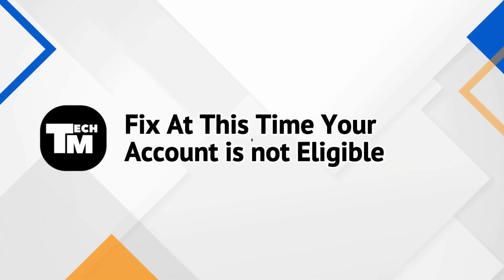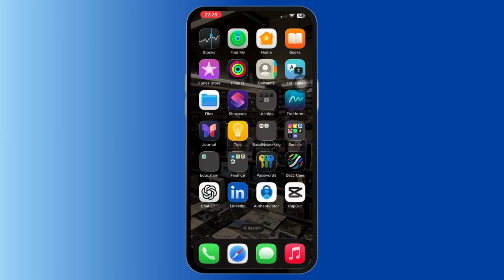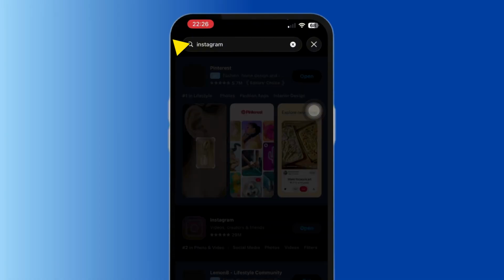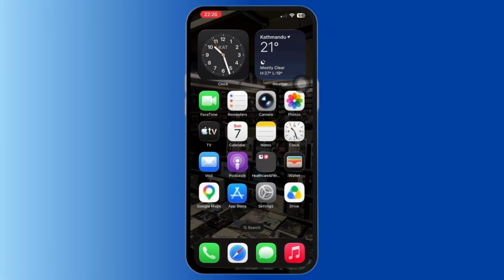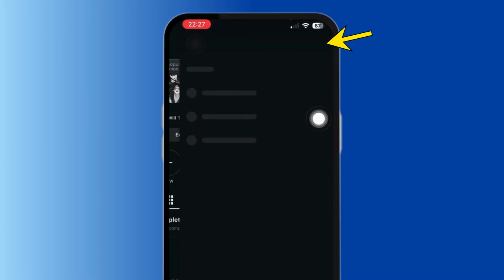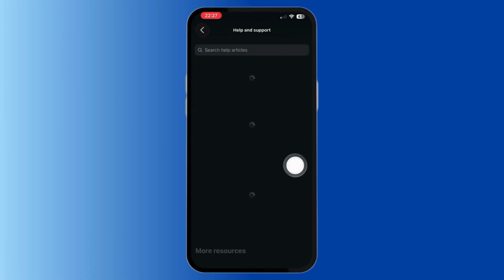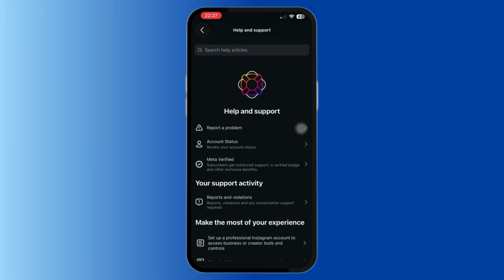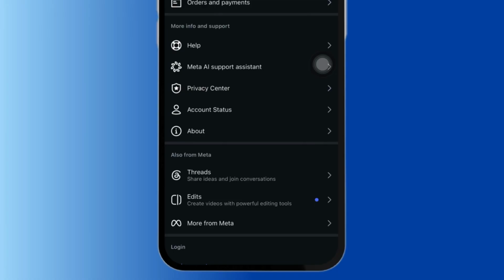How to Fix “At this time your account is not eligible to use this feature” Instagram Live Error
If you’re getting this error on Instagram Live, here’s how to fix it quickly.

Timestamps:
0:00 – Introduction
0:10 – Why This Error Happens
0:25 – Fix Instagram Live Issue

Step-by-Step Guide:

Update Instagram from the App Store / Play Store to the latest version.
Go to your profile, then tap the three-line menu (☰).
Scroll down and tap Account Status.
Check if your account has any restrictions or policy violations.
If restricted, follow the steps shown to appeal or fix issues.
Log out of Instagram and log back in to refresh your account.
If nothing works, wait 24–48 hours, as it may be a temporary limitation.

⚠️ Note: This error usually happens due to:

Account restrictions
Policy violations
New or unverified accounts
Temporary Instagram server limits

✅ That’s it! After these steps, Instagram Live should start working again normally.